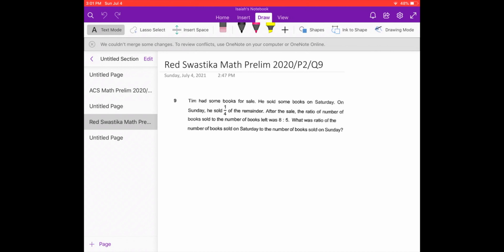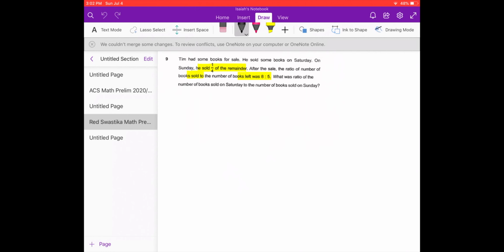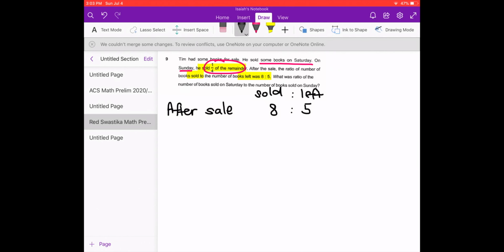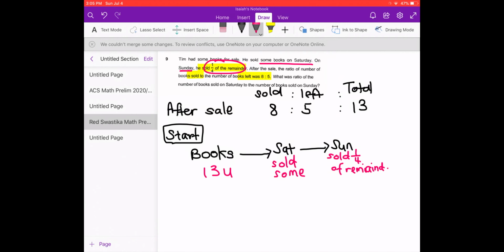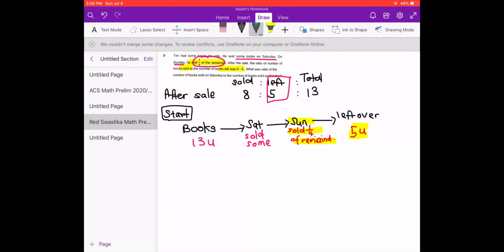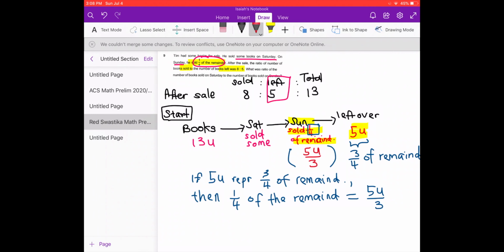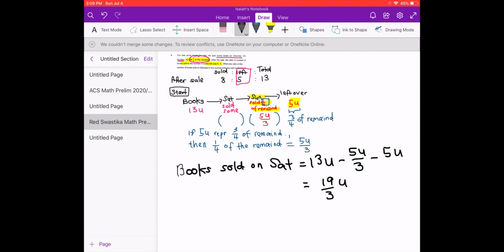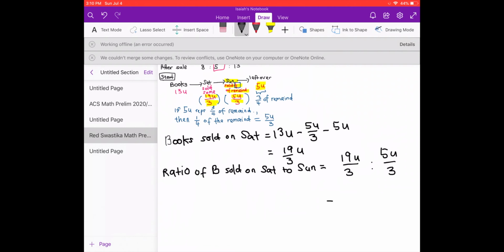PSLE - MATH PROBLEM SOLVING (FRACTIONS & RATIO) JULY 2021 1.1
Hi! Another video on solving problems involving Fractions, Ratio of Percentages.  Hope it exposes you to the different ways to approach similar type of questions.